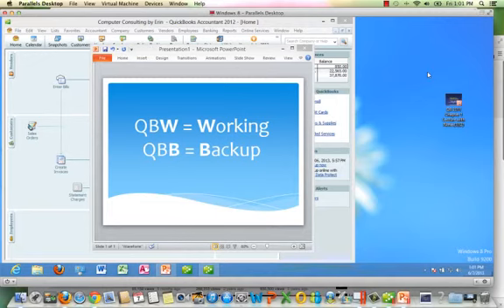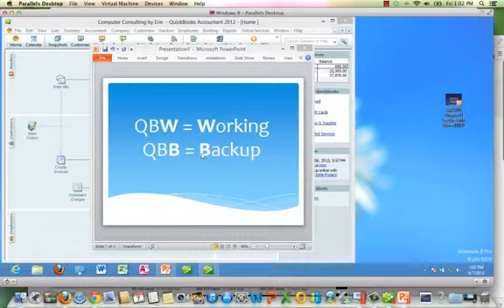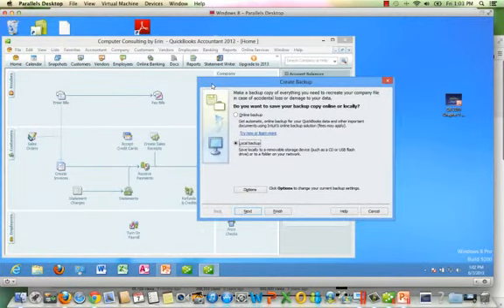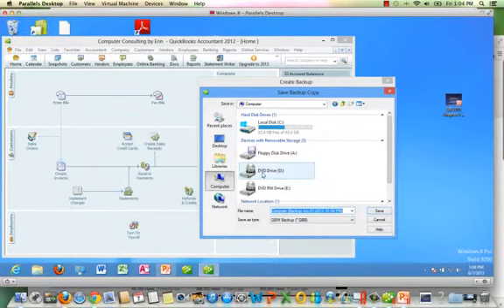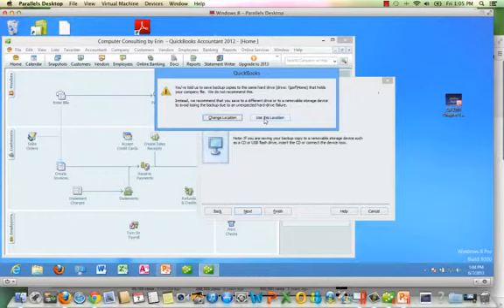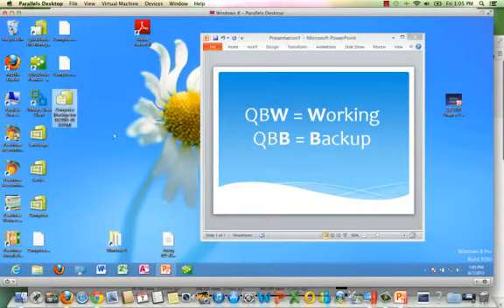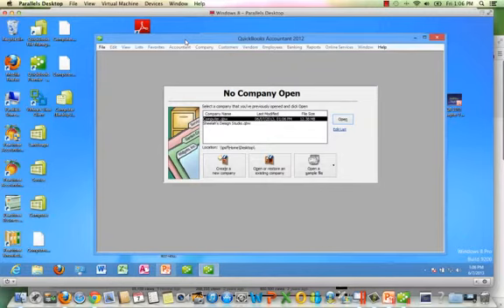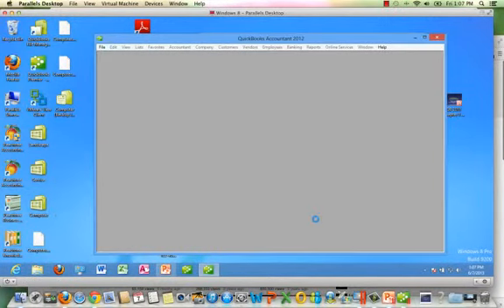Restore a Backup (QBB).mp4